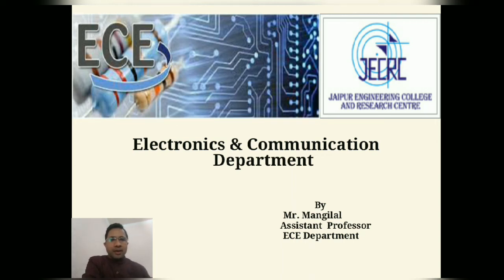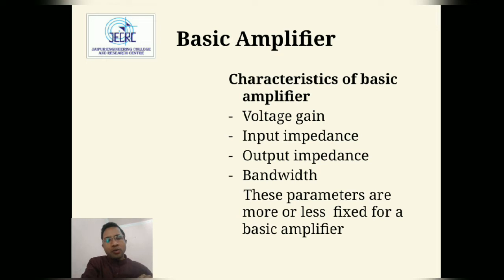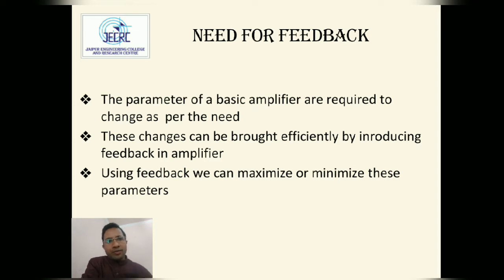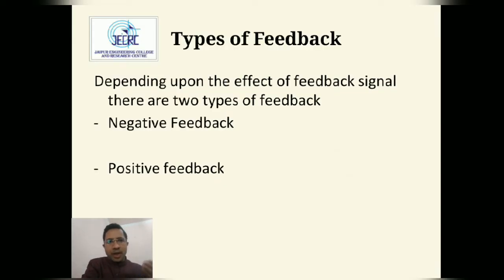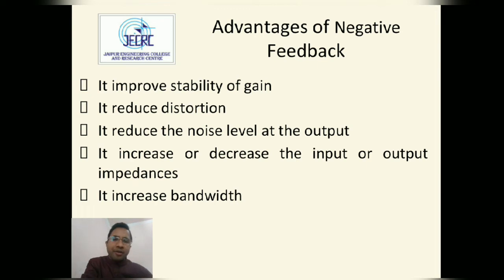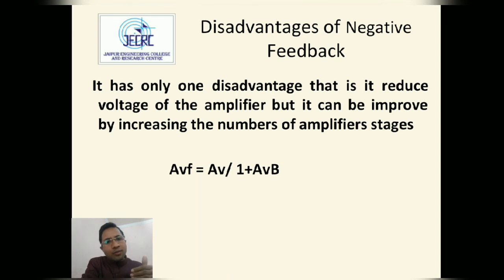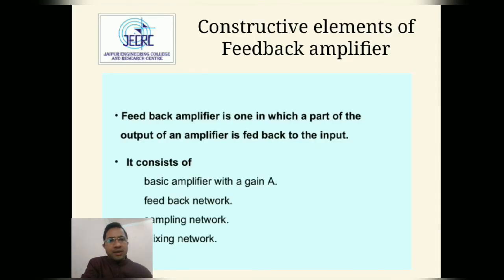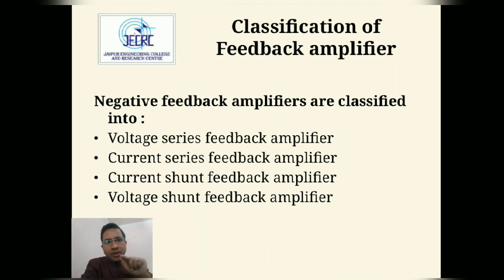EC Feedback Amplifier Mr Mangilal